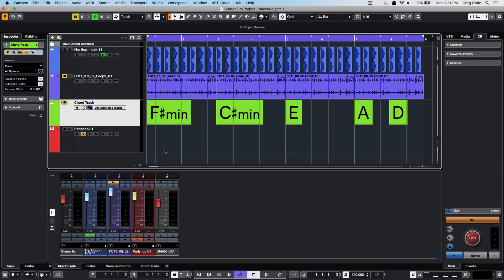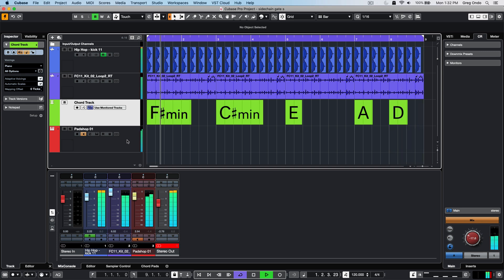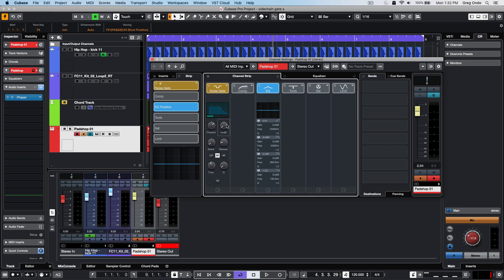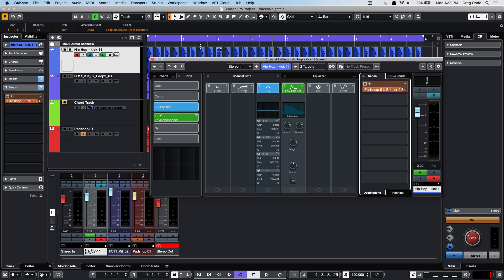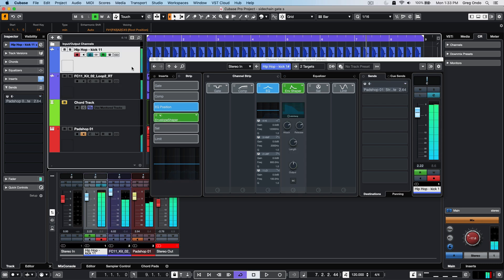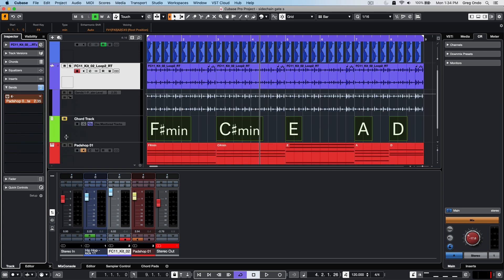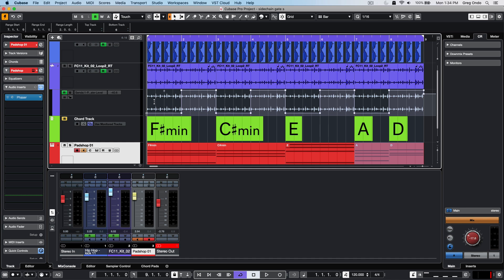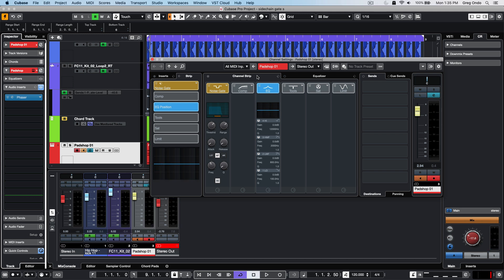Using Side Chain Gate to Tighten up Your Track | Cubase Q&A with Greg Ondo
This video looks at how to tighten tracks rhythmically using the side chain input of a noise gate plugin in Cubase. Using the side chain gate technique, the gate effect in Cubase can tighten up a MIDI track by being triggered by the drums on a different track. You can use also automation to change the rhythmic pattern of a MIDI track with the gate plugin and use an audio source for side chaining drums to align different tracks rhythmically.